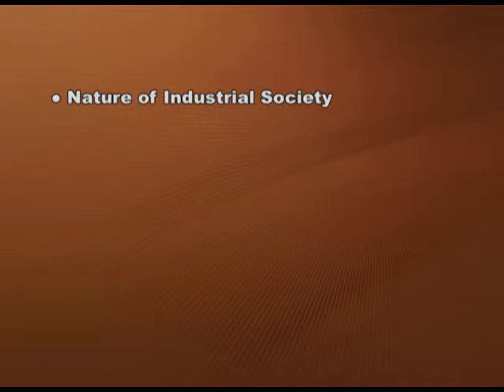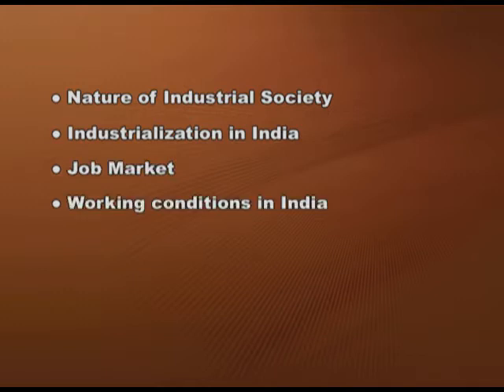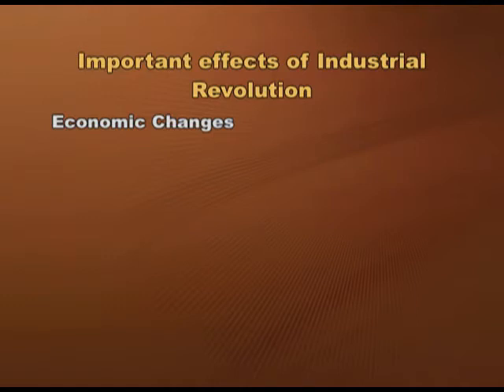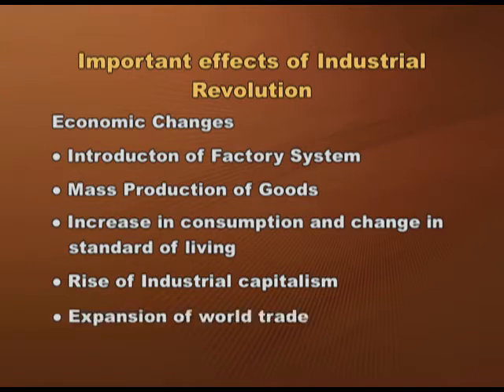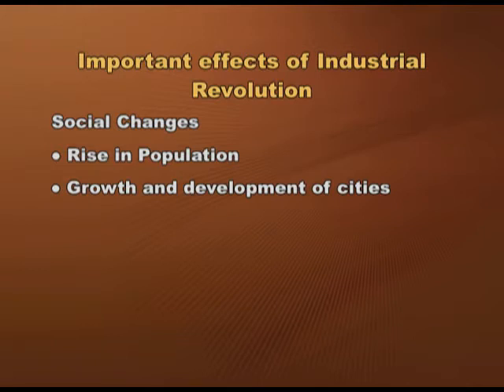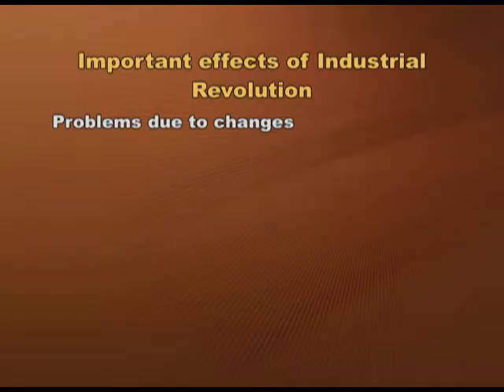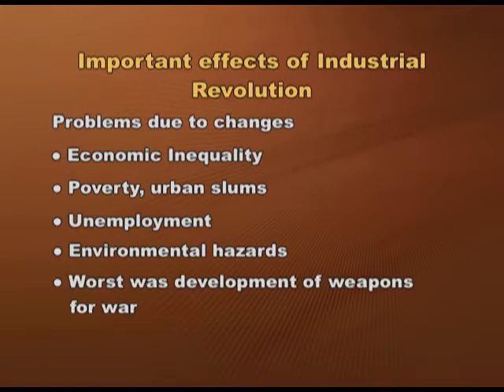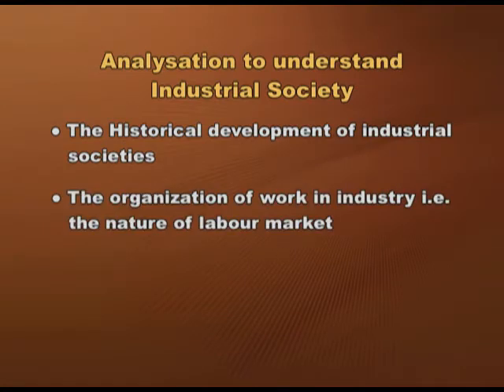Chapter 5 Nature of Industrial Society EP 1